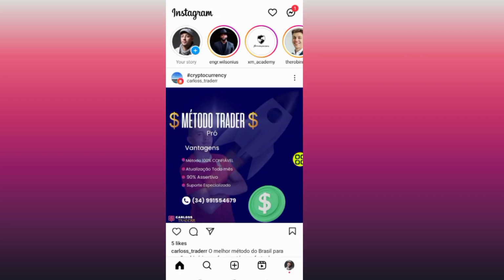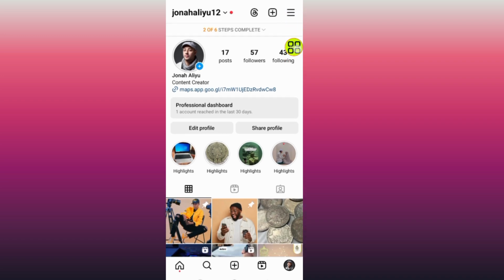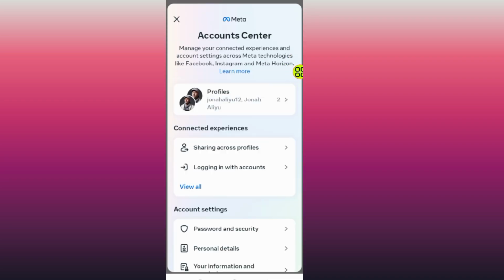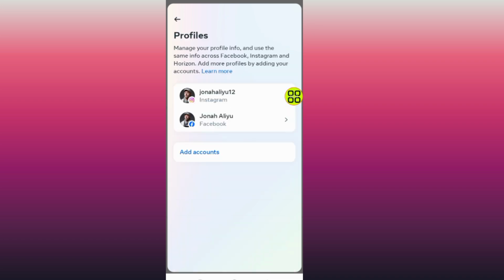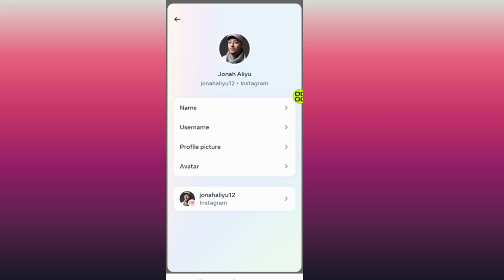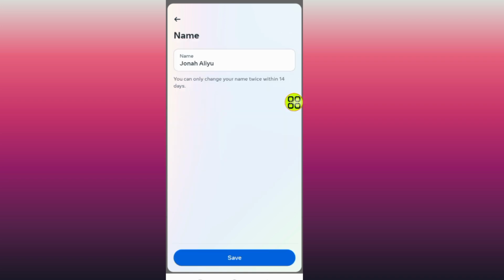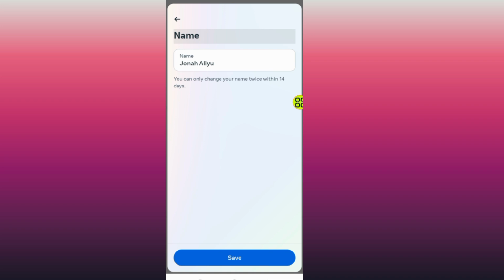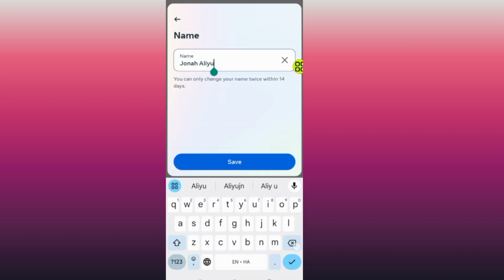How To Change Instagram Name Without Waiting 14 Days | Change Instagram Name Before 14 Days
master How To change instagram name without waiting 14 days in a few simple steps. If you are looking for a video about how to change instagram name here it is! In this video I will show you instagram name change 14 days. Be sure to watch the video to the very end. You will learn how to change instagram name 14 days before